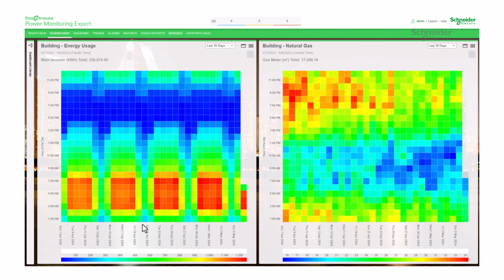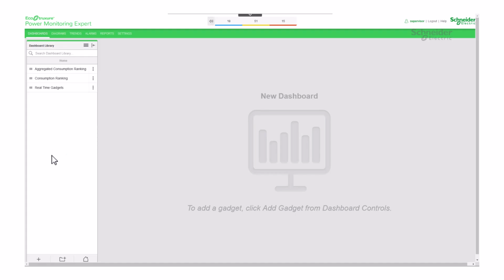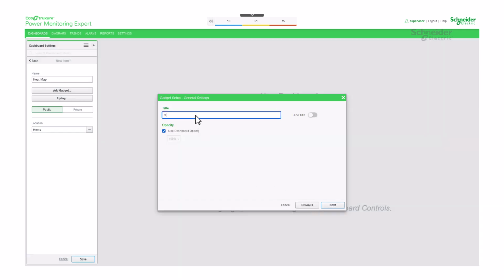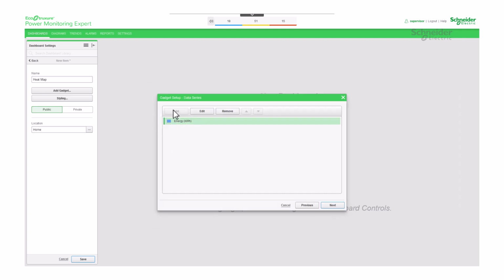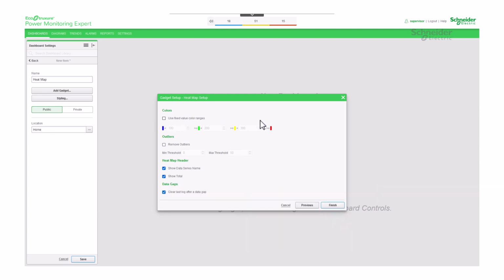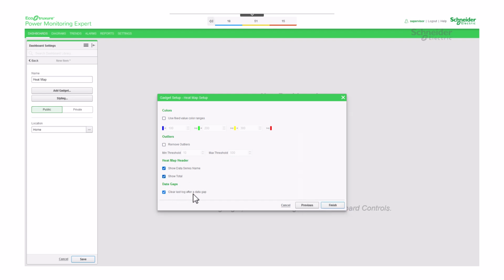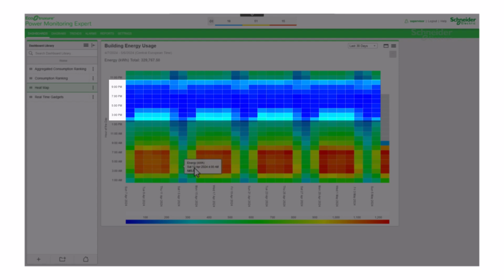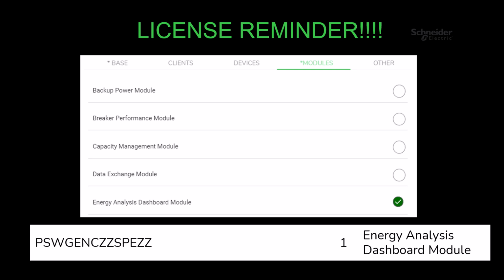EcoStruxure PME 熱圖（Heat Map）小工具 | 台灣施耐德電機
發揮 Heat Map 熱圖小工具的關鍵價值，快速洞察資料模式與潛在異常

這支教學影片將完整介紹 Heat Map 熱圖小工具，透過實際操作示範，帶你了解各項功能與應用情境。你將學會如何搭配能源消耗資料使用 Heat Map，從大量且複雜的數據中，快速凸顯用能趨勢並找出異常狀況。透過 Heat Map 熱圖小工具，將資料轉化為可行洞察，支援更精準、更有依據的決策判斷。